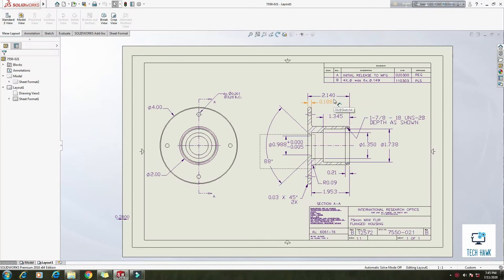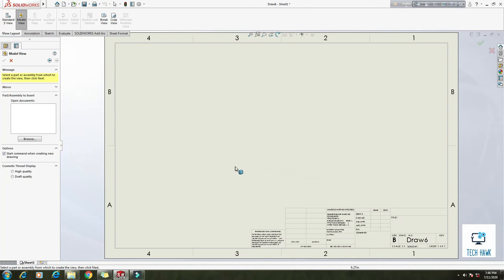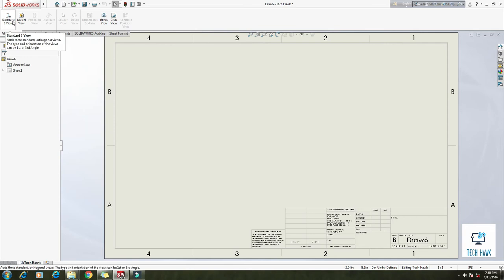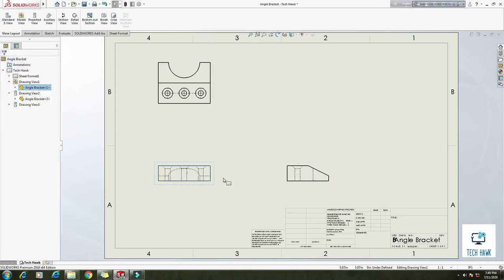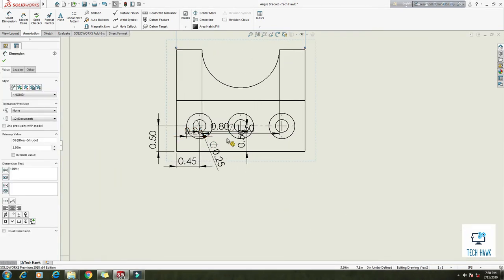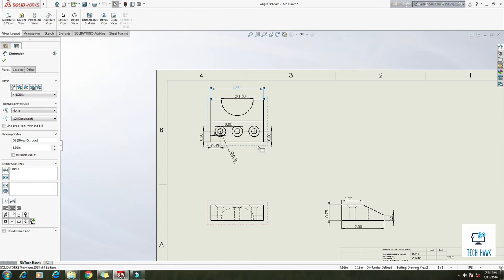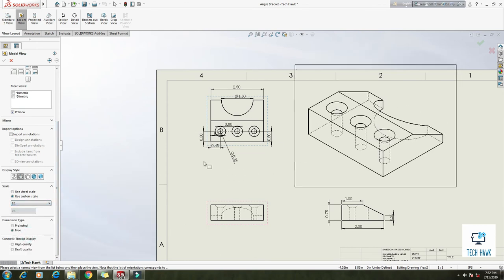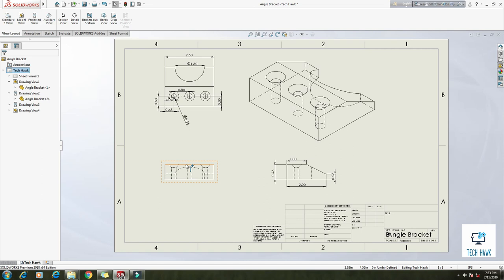Creating 2D Drawings From a 3D Part or Assembly Document | Adding and Modifying Views & Dimensions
Welcome to Tech Hawk. In this video tutorial, I've showed you almost all basics of drawings in SolidWorks. This tutorial covers,
-Creating a New Drawing
-Make Drawing from Part/Assembly
-Sheet Formats, Sheets, and Views
-Creating the Standard 3 Views ( Top View, Front View, Side View)
-Inserting a 3D View in a Drawing
-Inserting Dimensions into Drawings
-Modify Dimension